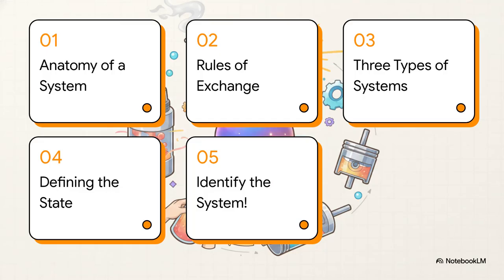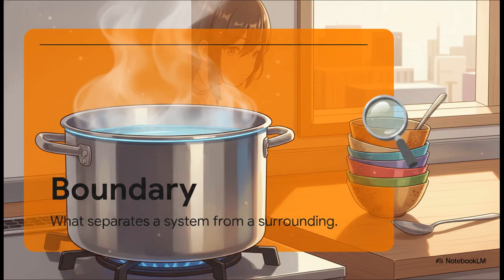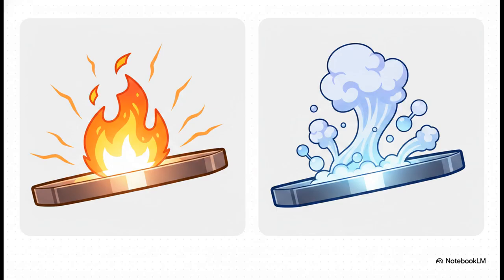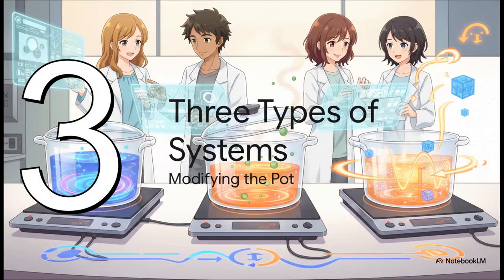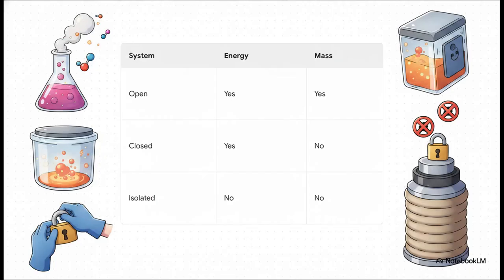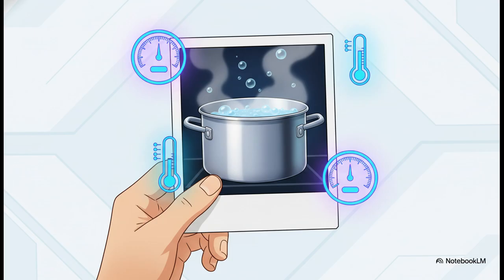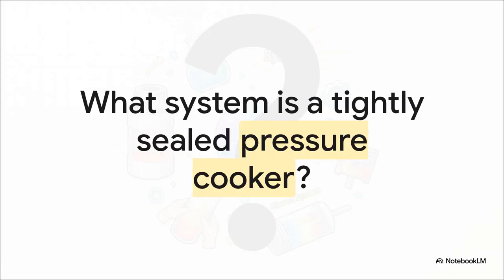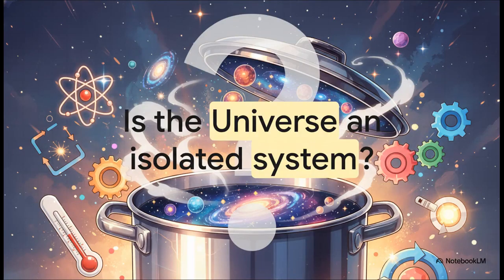Basic Concepts in Thermodynamics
Understanding basic concepts like systems, boundaries and surrounding.